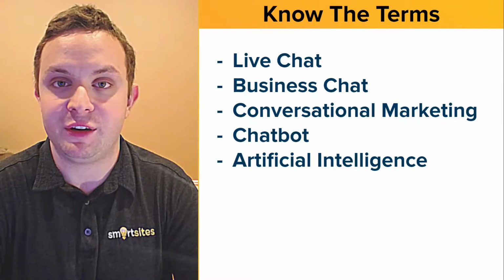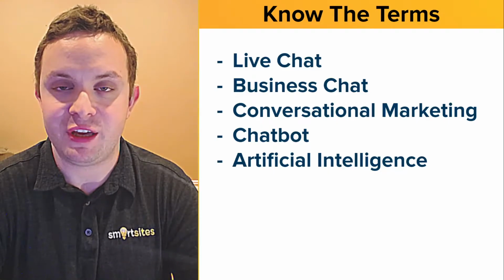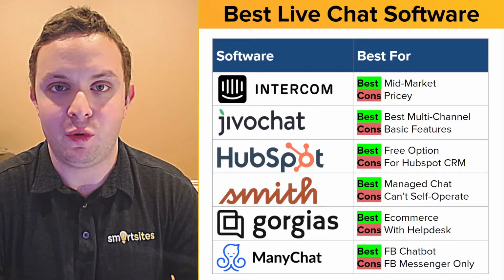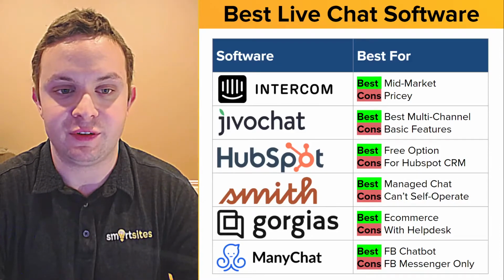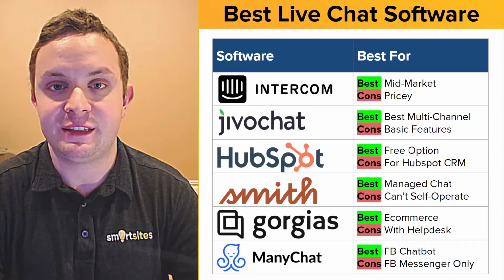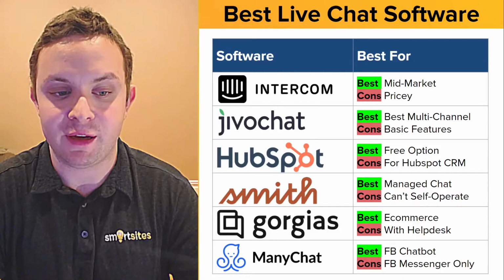Live Chat Software Reviews Roundup